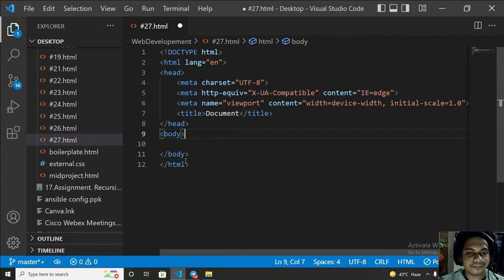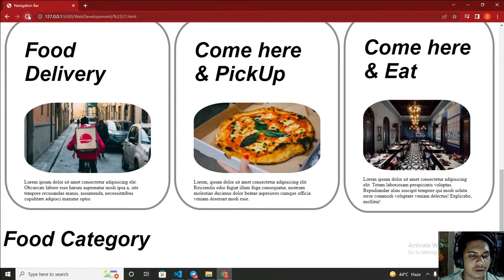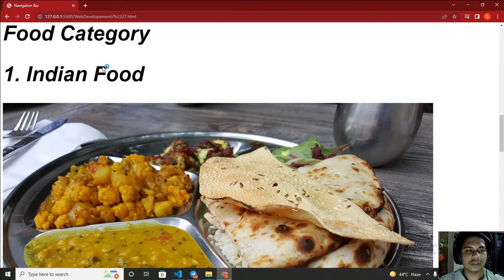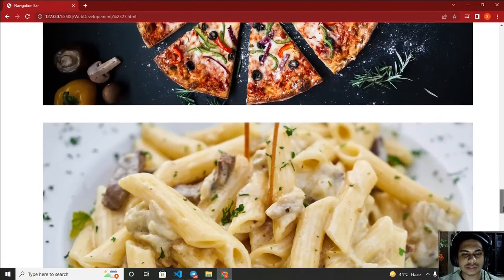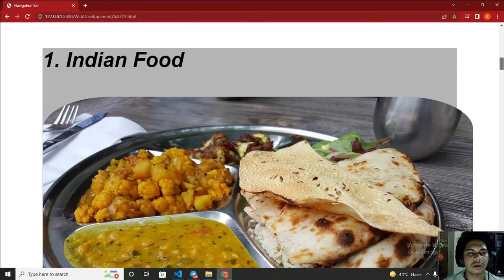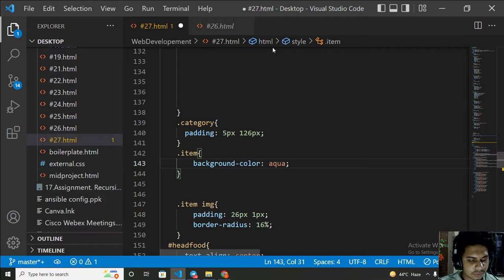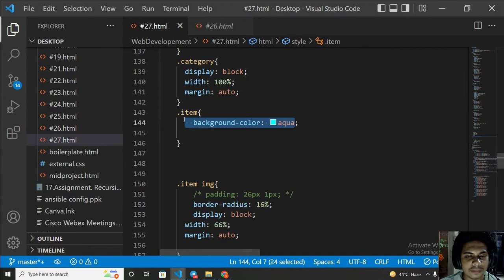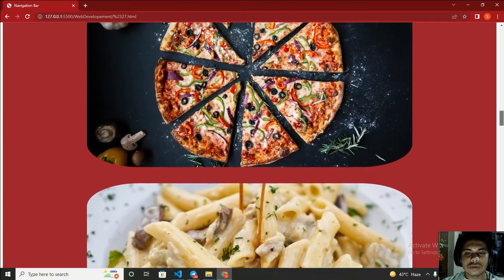HTML + CSS #27 | Adding Food Category in Food Website | Part-3 | Web Development